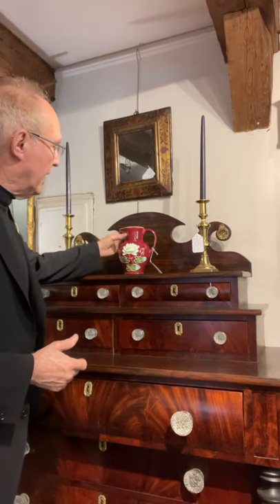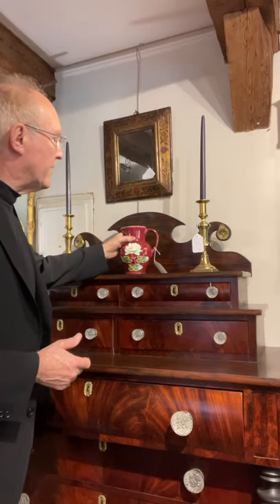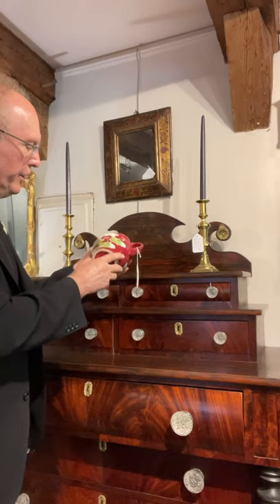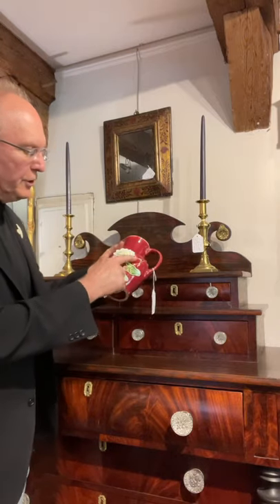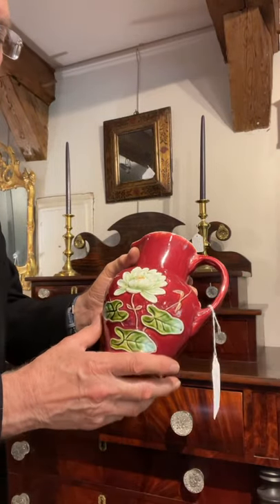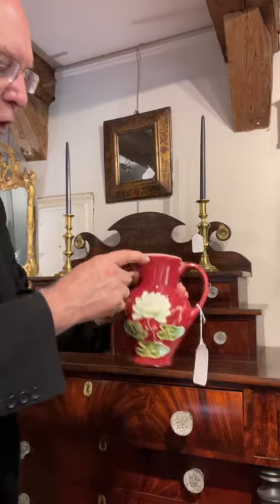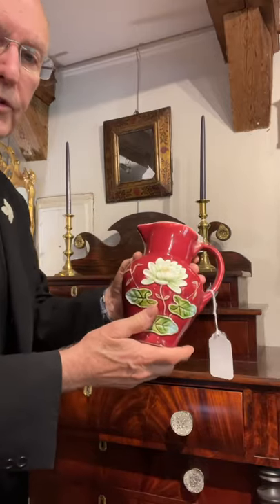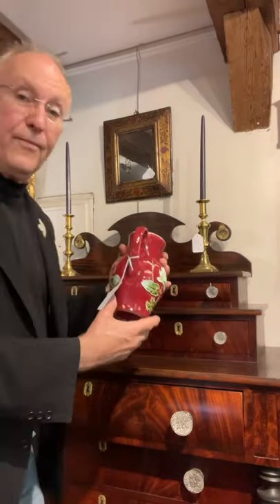Majolica Pitcher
$125